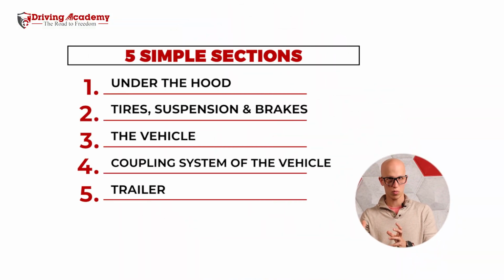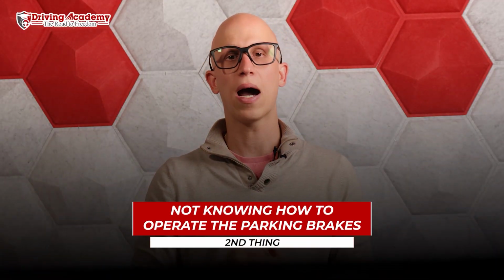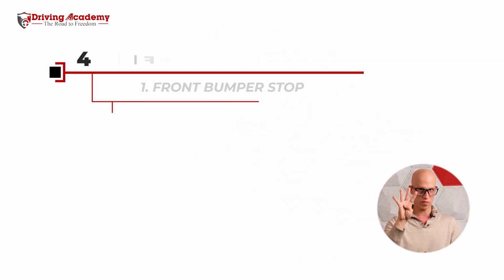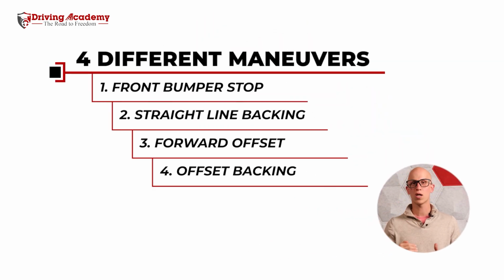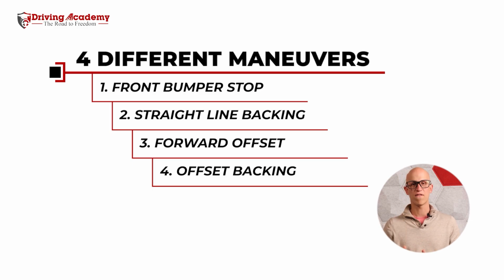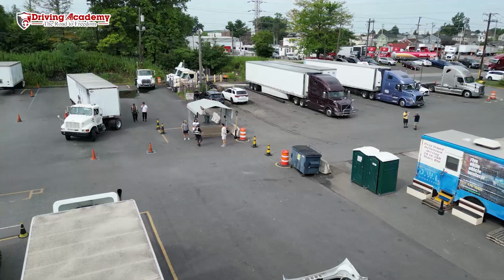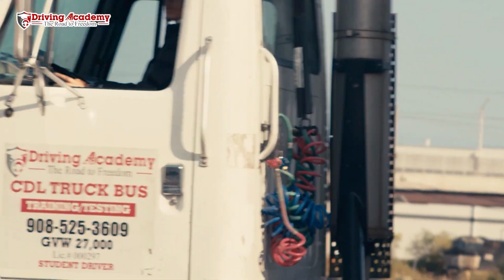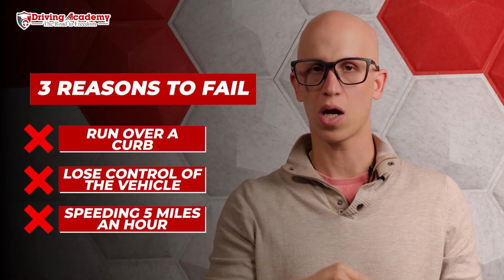THE CDL BLUEPRINT, ADVICE TO PASS THE CDL ROAD TEST 2025 - WHAT TO EXPECT ON THE TEST!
In this video, we discuss the common struggles drivers face during the CDL road test.
There are many ways to fail the test, as it's both tedious and nerve-wracking. We break down what you can expect from your CDL examiner, the most common mistakes made during the test, and most importantly - what not to say or do on test day. If you're preparing for your CDL road test, this video will help you stay calm, focused, and ready to pass.

Truck driving is an immensely rewarding career choice that offers individuals a unique blend of independence, responsibility, and financial stability. Obtaining a Commercial Driver's License (CDL) is the first crucial step toward entering the trucking industry, opening doors to a plethora of opportunities. With a CDL in hand, aspiring truckers embark on a journey that goes beyond mere transportation; it's a lifestyle that involves navigating the open road, connecting communities, and ensuring the seamless flow of goods across the nation. In the world of trucking, a CDL is not just a license but a passport to a diverse array of experiences. The demand for skilled drivers continues to rise, making truck driving a dynamic and secure profession. The essence of trucking lies not just in the movement of cargo but in the sense of accomplishment derived from overcoming challenges on the road. Trucking, with its CDL prerequisite, offers a fulfilling career where individuals become the backbone of the economy, driving progress with every mile.